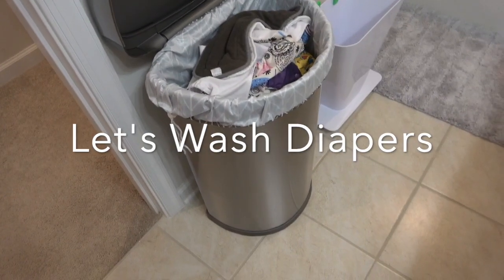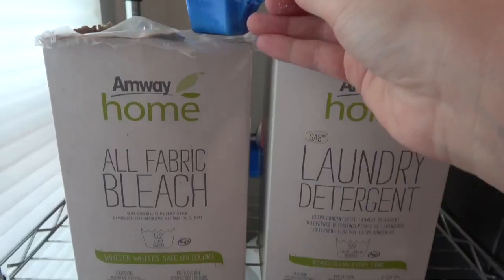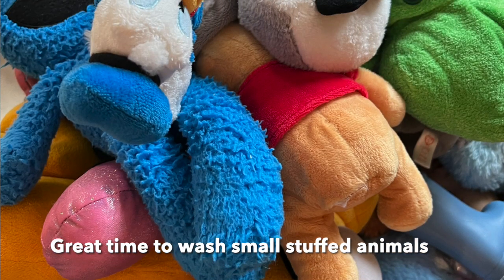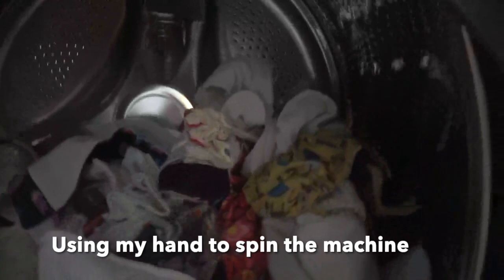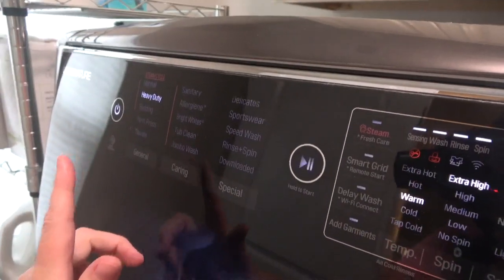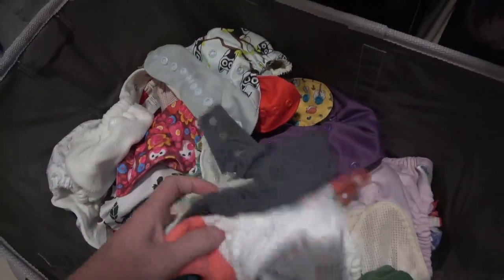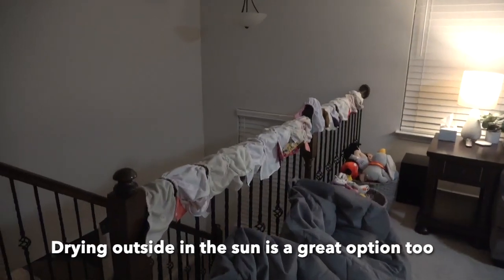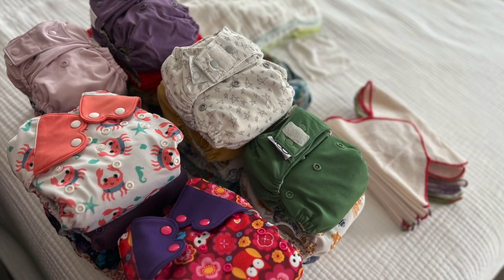COMPLETE WASH ROUTINE | CLOTH DIAPERS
In today's video I share with you my complete wash routine for my cloth diapers from start to finish.